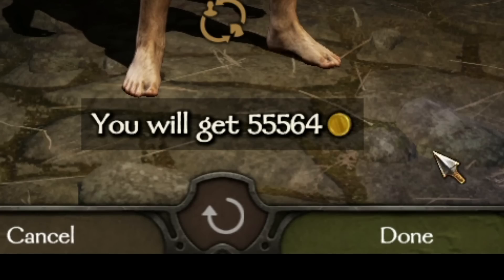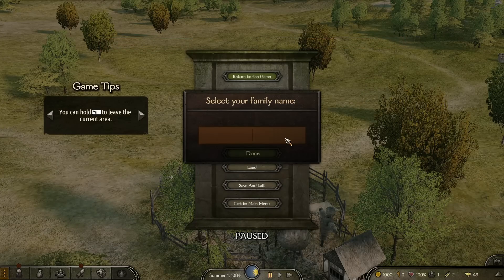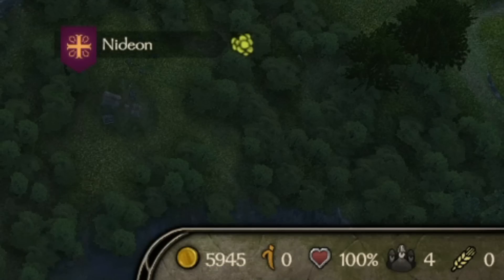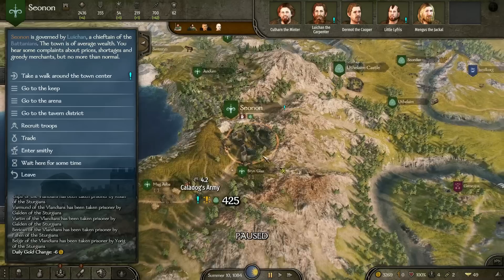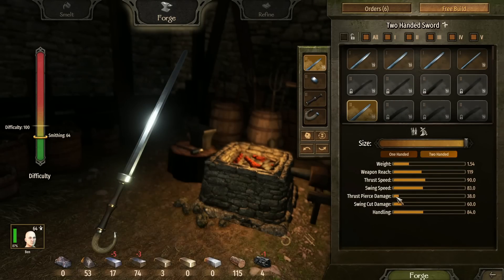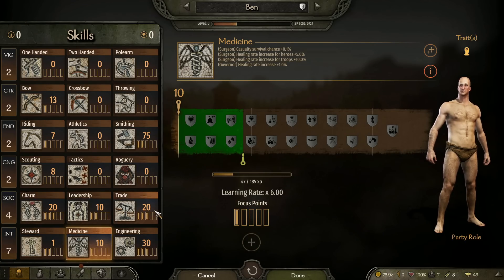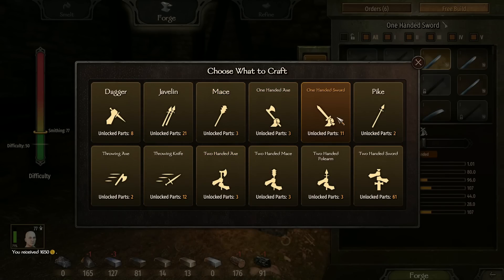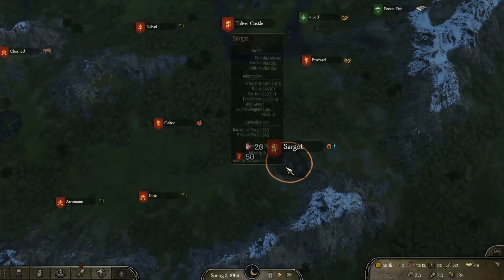[Bannerlord] Ultimate Character and Smithing/Gold Making Guide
Looking to make some extra money in Bannerlord? This video has you covered with our ultimate character and gold making Bannerlord guide! In this Bannerlord 2 character guide video, i will show you how to make millions of gold with Smithing maintaining the ability to max out both Intelligence and Social so you can raise the largest army the world has ever seen. Enjoy all the pros of blacksmithing with minimal investment. It takes around 1.5-2 hours in total to get to a place where you can make 170k off 7k in daggers in around 5 minutes. Become the Jerome Powell of Mount and Blade Bannerlord 2 and print money. Making lots of money is easier than ever in this Mount and Blade 2 how to make gold guide. Smithing Guide too

00:00 Intro
00:28 Building the Character
02:35 Slaughter Pigs for your first 4,000 Gold
05:10 Buying Items to smelt into iron
05:25 Seonin and early stages of smelting
06:05 LVL 25 Smithing
08:05 LVL 50 Smithing
09:05 Crafting Tier 3 Iron Swords For Gold
10:48 LVL 75 Smithing
13:15 Smelting Javelins for Blue Prints
14:46 Crafting The Perfect Javelin for Making lots of Gold